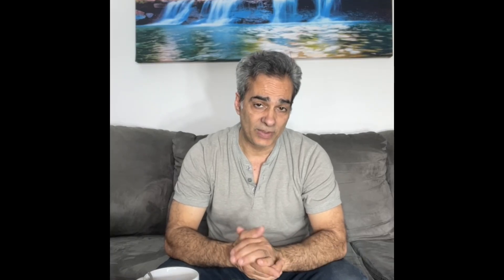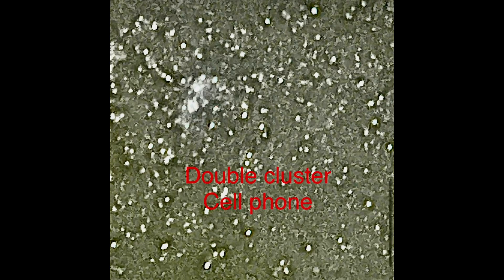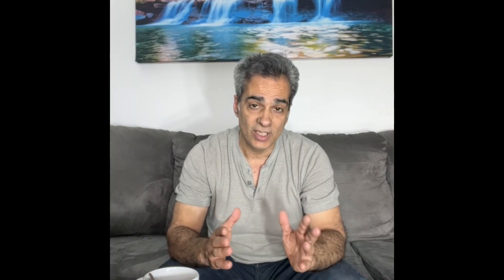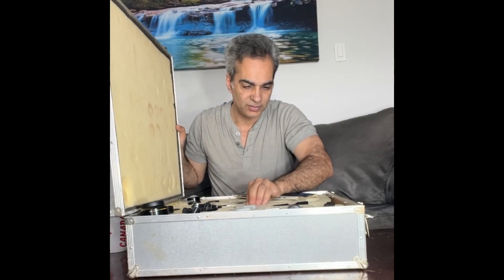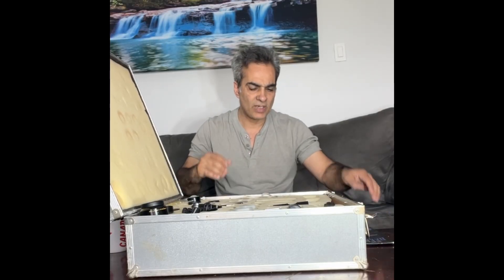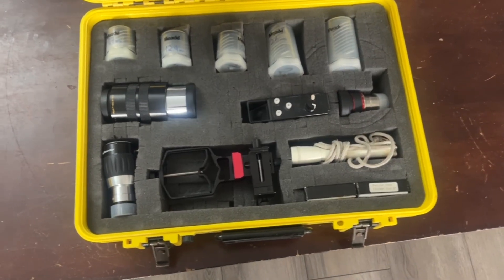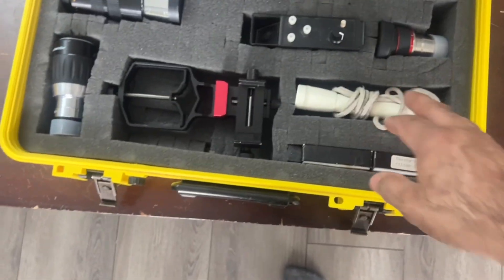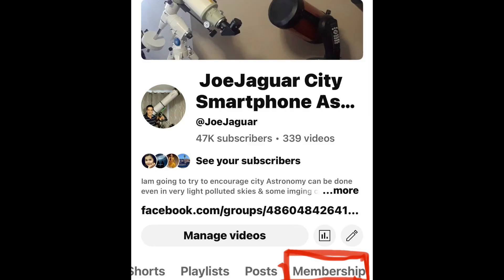I messed up again big time 3x time in 5 years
This is the third time in 5 years  i forgot something so important that i cant do any observing at all. Watch video has this happen to you? If not what do you do to not forget?